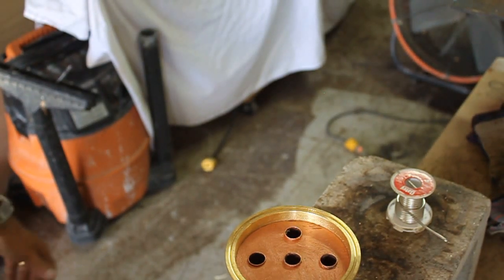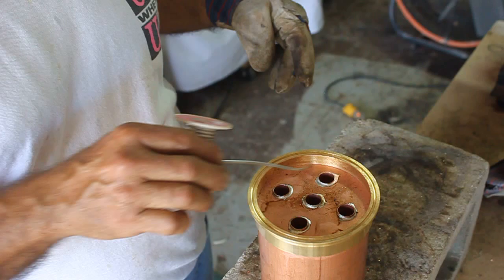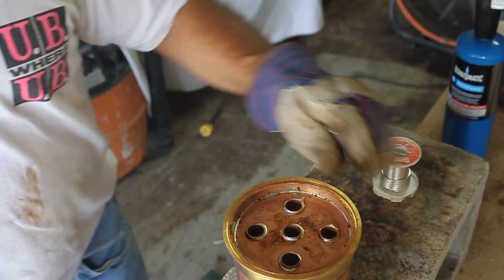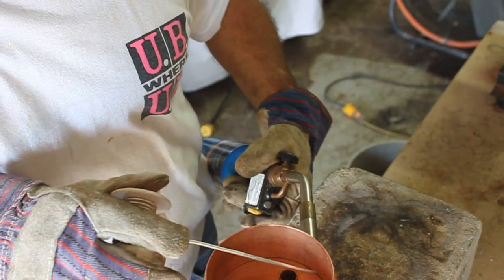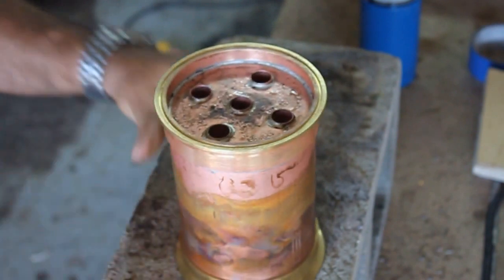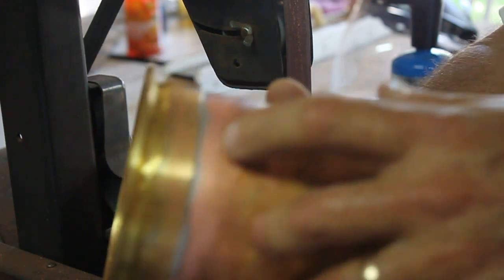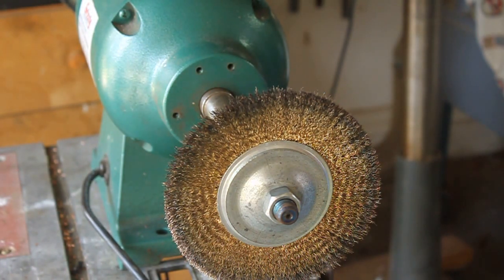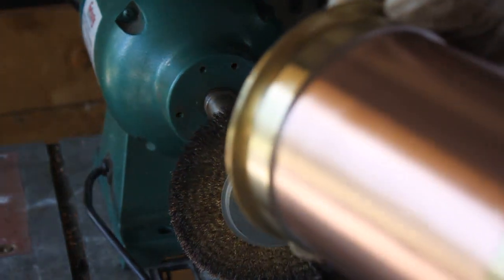Dephlegmator Fabrication video 3 for making Copper Moonshine Stills